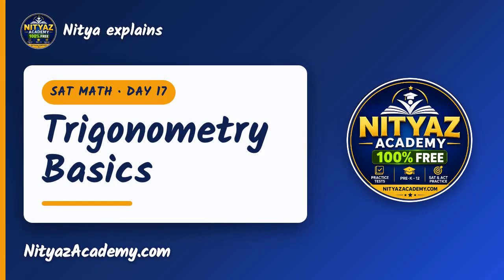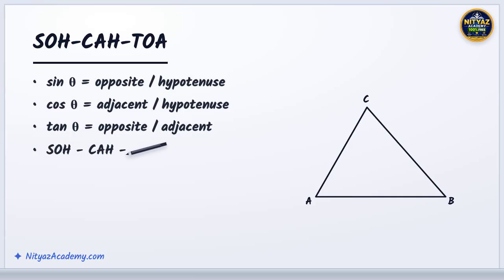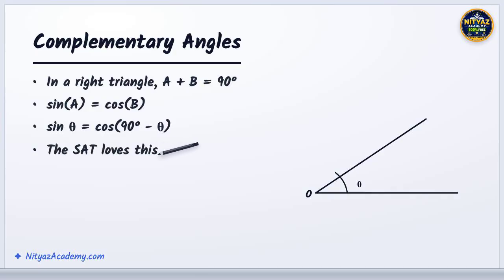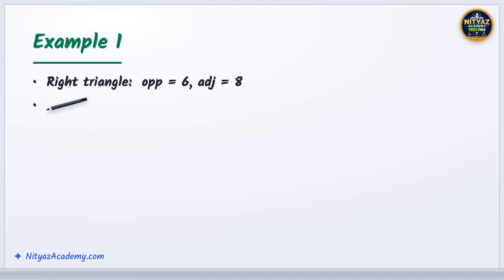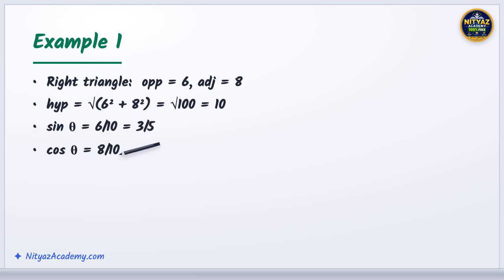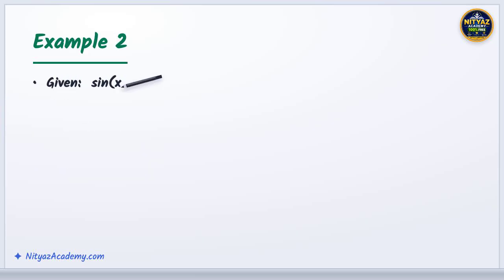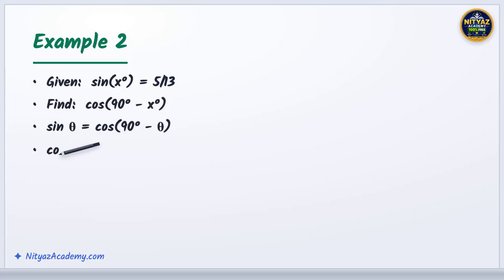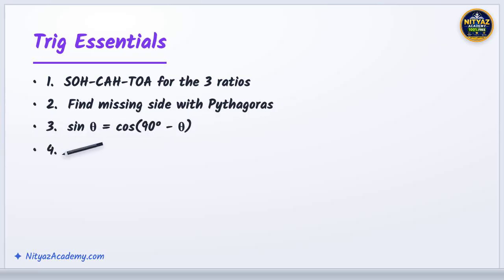Additional Topics: Trigonometry Basics | SAT Math with Nitya | Nityaz Academy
Additional Topics: Trigonometry Basics — explained step by step on the whiteboard by Nitya, your Nityaz Academy tutor.

📘 SAT Math